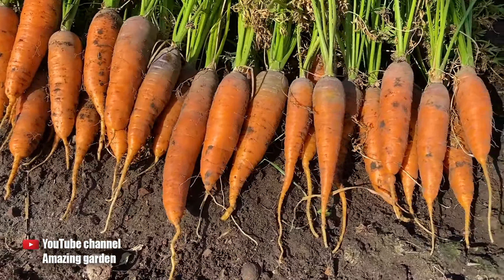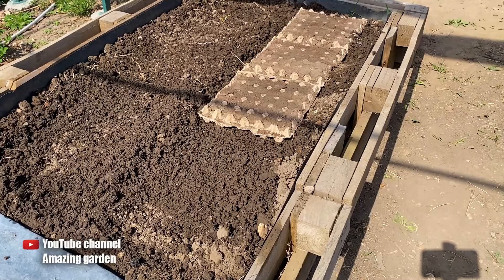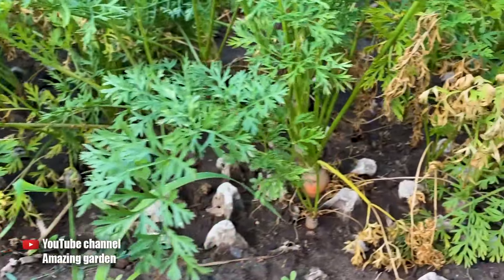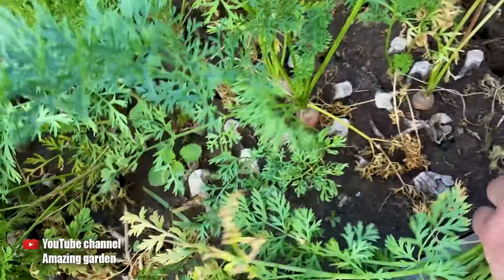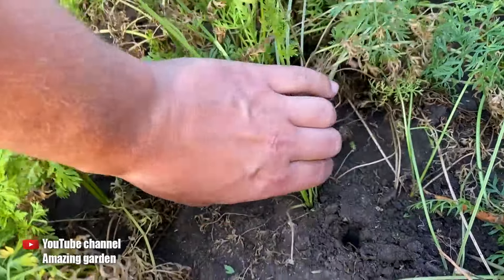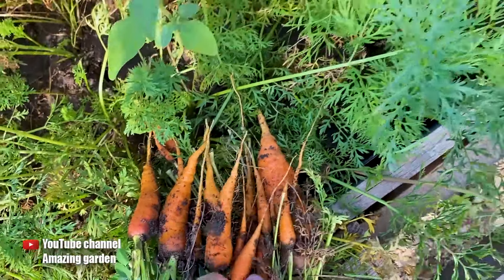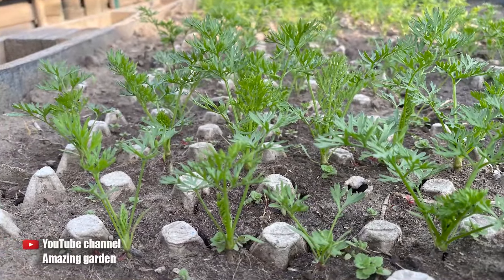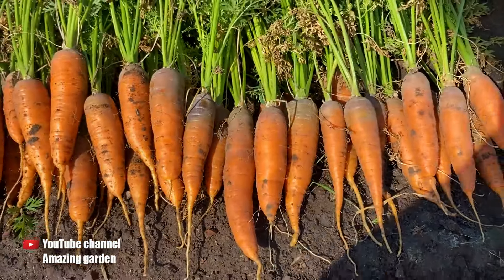I just sow carrots in egg trays and reap a great harvest! This method will surprise you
In this video you will learn my tricky way of planting carrots in spring! Planting carrots is done in the spring at the beginning of April! It is better to plant carrots the way I show in the video The ingenious way of sowing carrots, no more thinning and weeding from sowing to harvest, because with this tricky method you will reduce the consumption of carrot seeds and make your carrot bed even! Before planting carrots in the spring, be sure to spill the bed with water and let it soak in, so the carrot seeds will be saturated with moisture and germinate quickly! the tricky way to plant carrots, which you will learn by watching this video, will help you reduce the time for planting carrots, and in the spring time is very precious to us, because there are so many things to do!